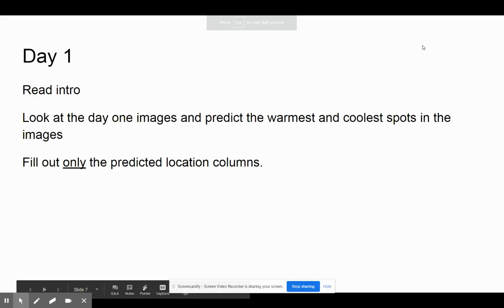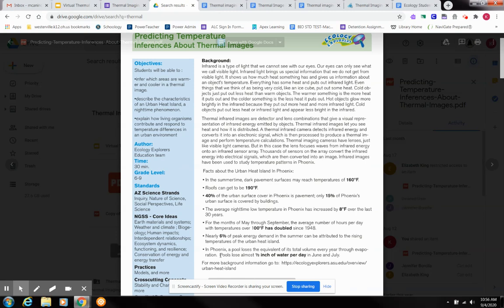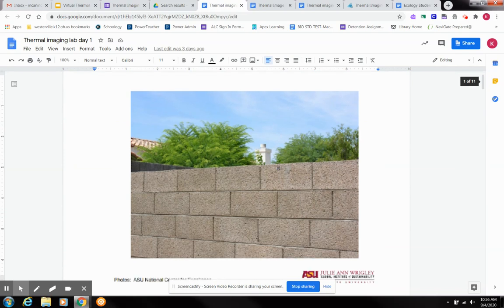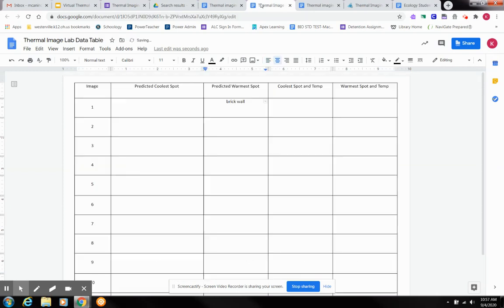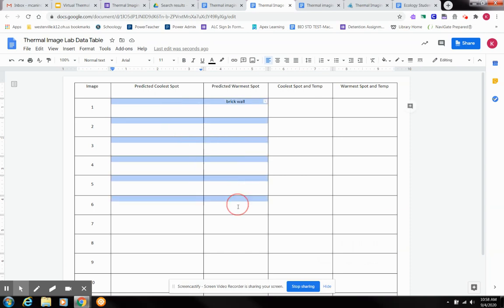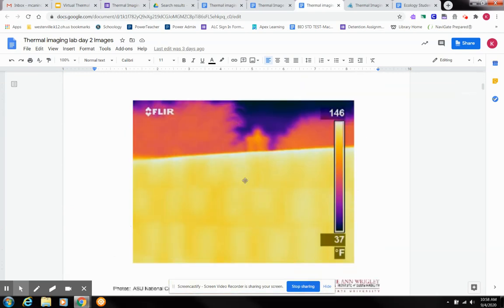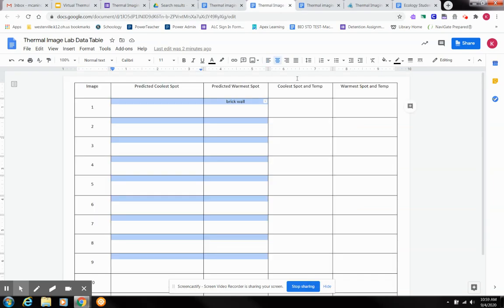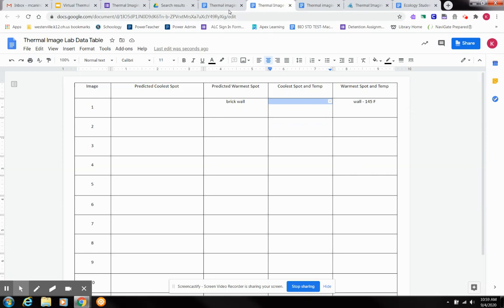Thermal Imaging Lab Instructions